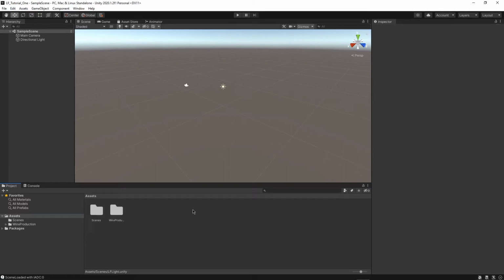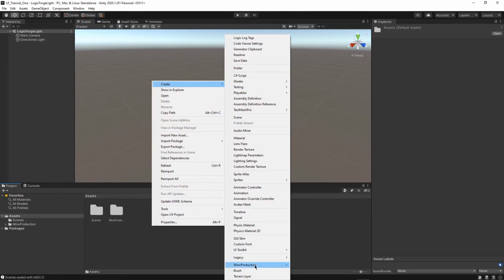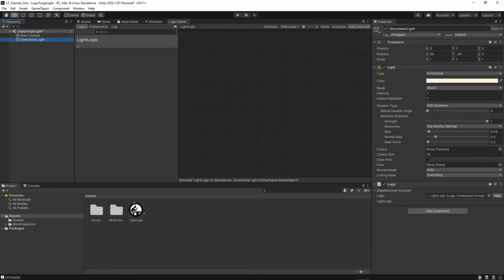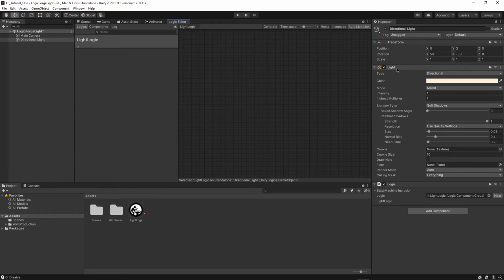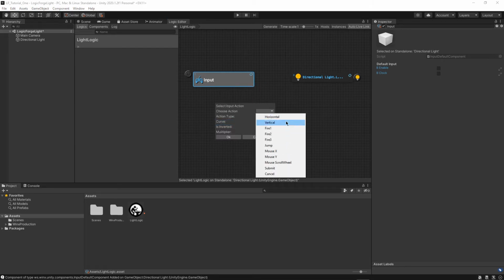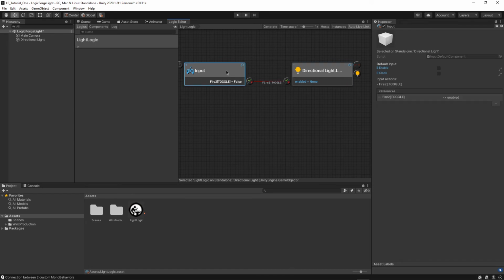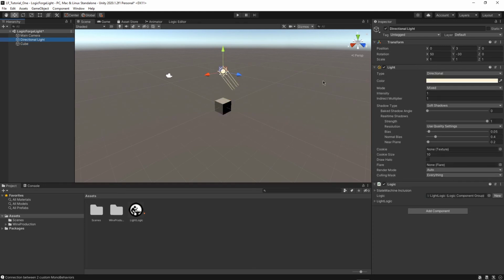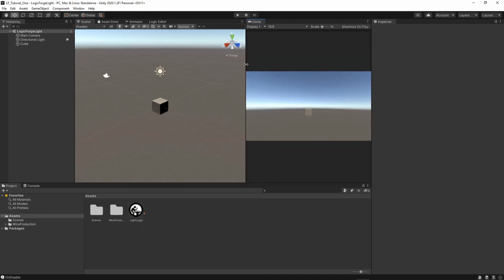Unity Visual Scripting - Hello Input part1- Logic Forge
Hello Input part#1 LF 1.41 Unity2020
Unity visual scripting. Learn Input basics by using unity visual scripting asset. Use Right-click to toggle the light on and off. Track data flow and component execution in visual scripting editor.